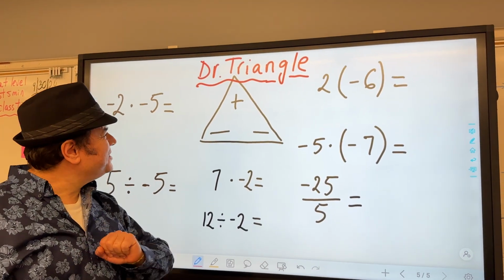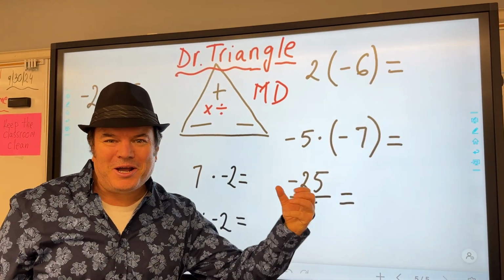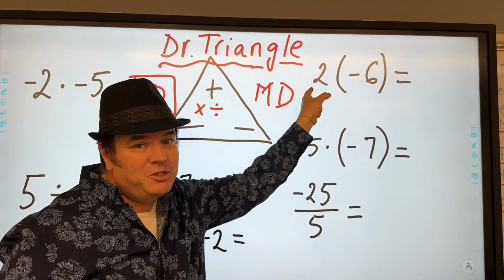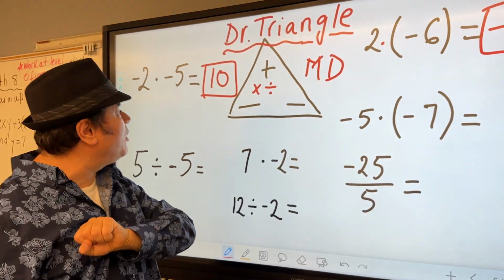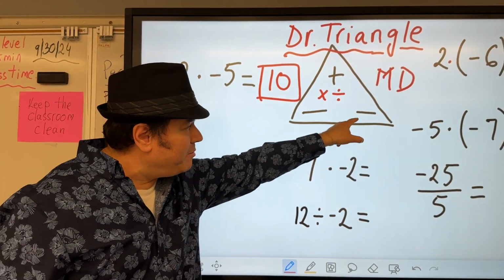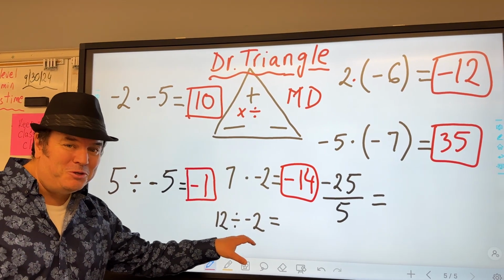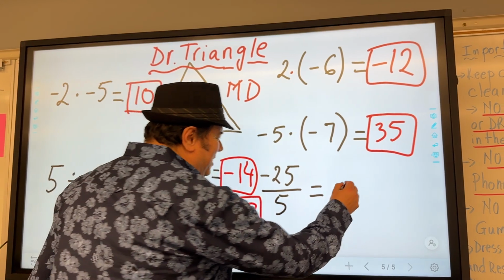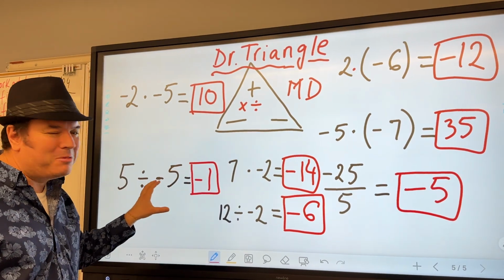Dr. Triangle (MD) -- helping us multiply and divide integers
Mr. Dobrescu explains step by step how to multiply and divide integers using Dr. Triangle.